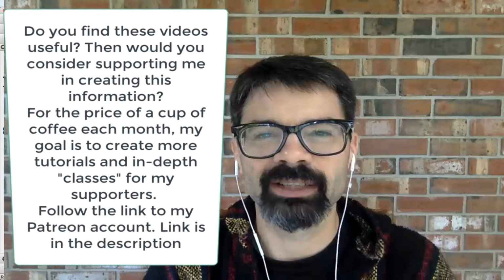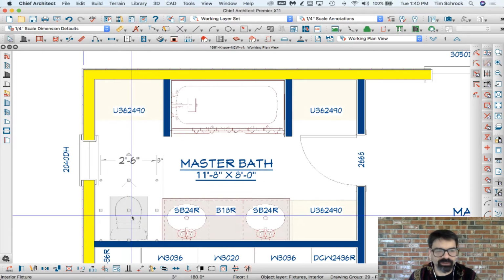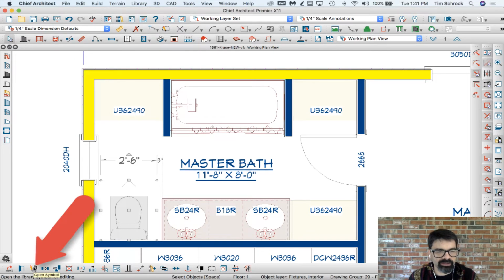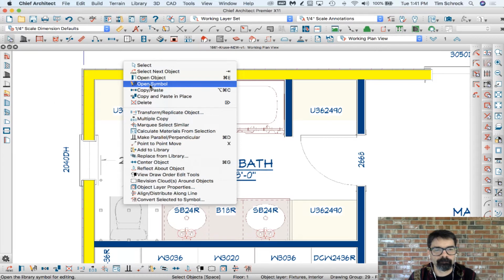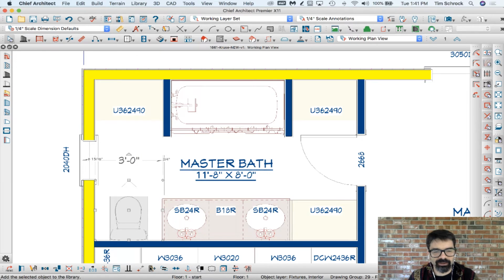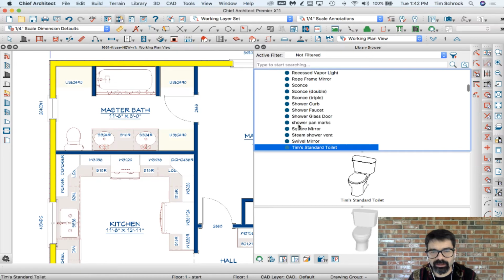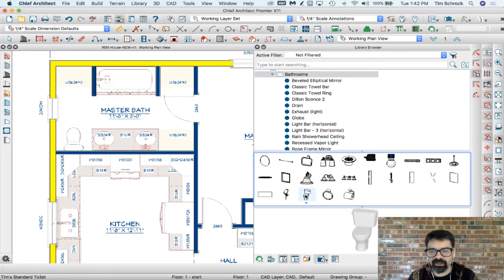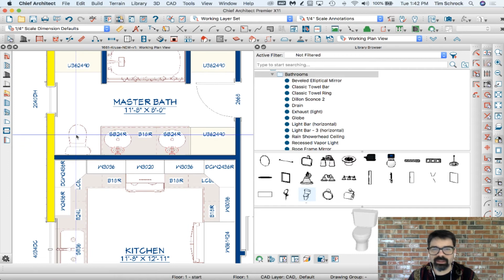Sizing Toilets & Library Objects | Chief Architect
For almost 17 years, I've been adding toilets to my model the HARD way. Why did it take me this long to figure this out.
For today's TechTipTuesday, I show you how I resize that library object and place it into my library catalog so I don't have to move the toilet around for the standard 36" clearance I want for a toilet.